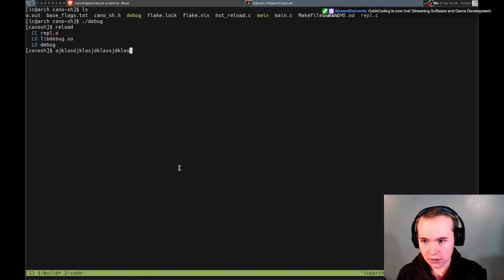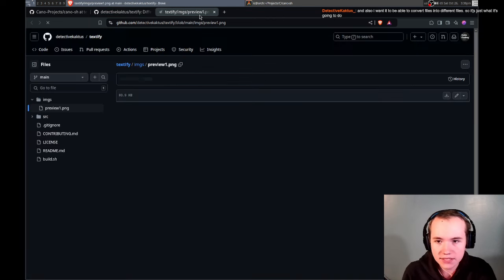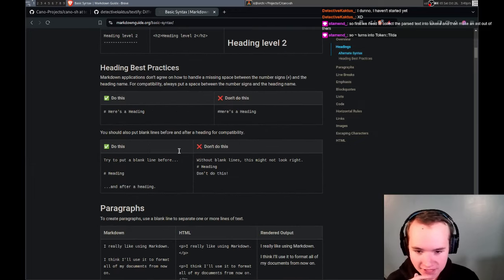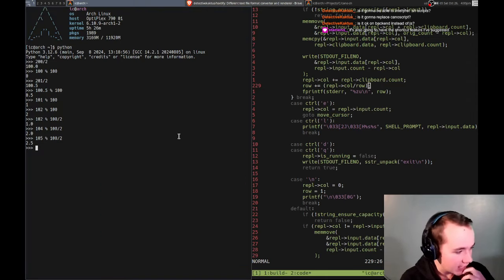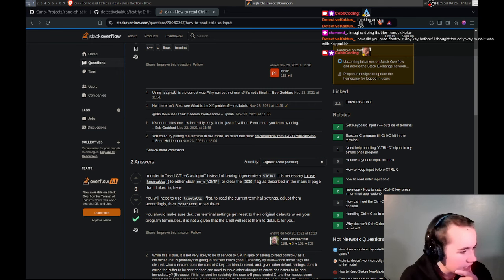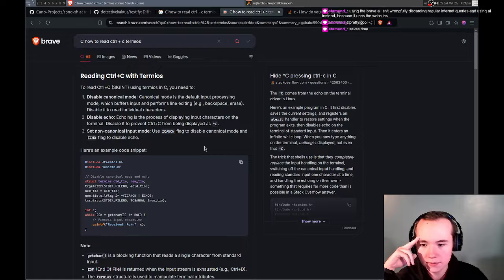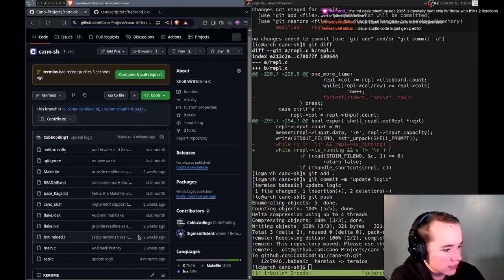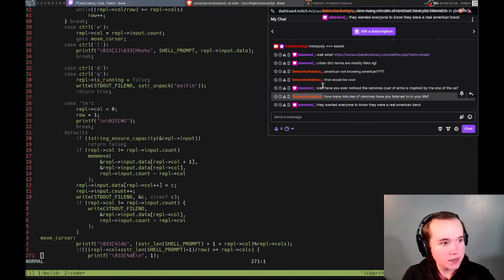Implementing a Shell In C - Row Handling